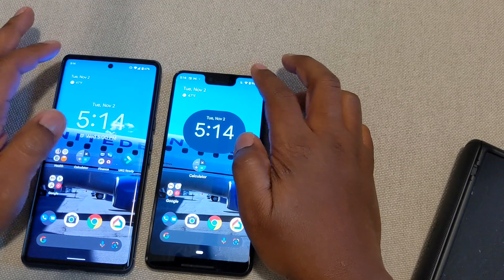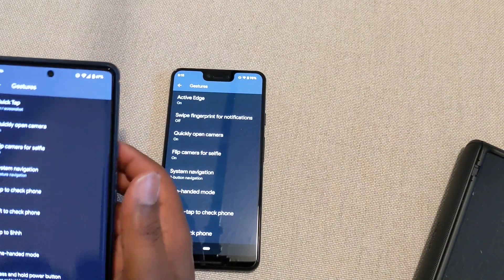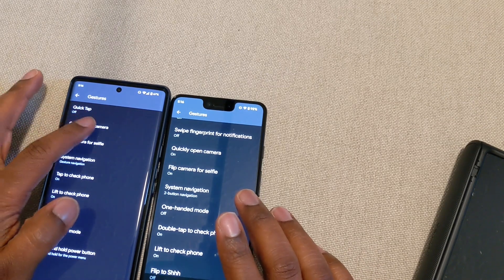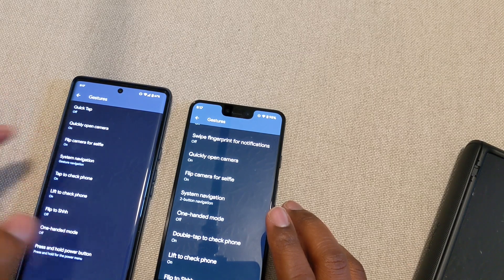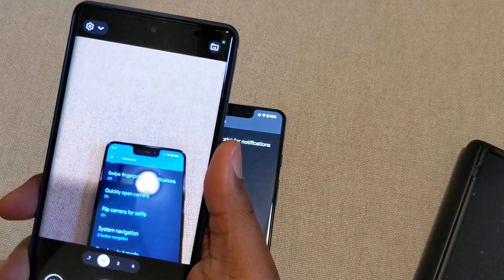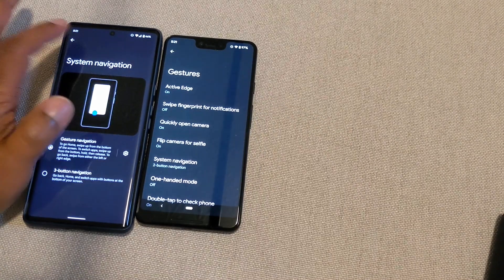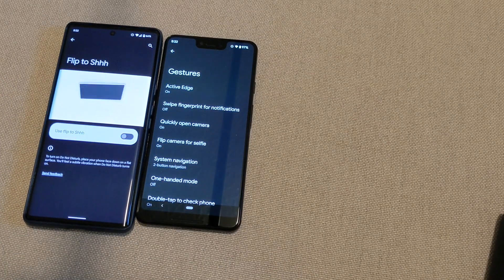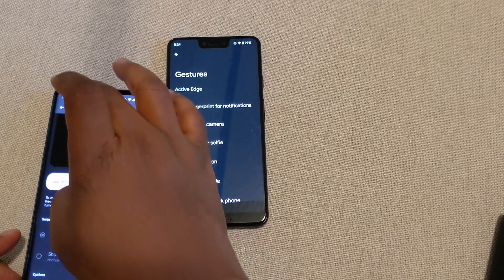Pixel 6 Gestures Explained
There are a number of features on the Pixel 6. This video covers the gestures you can turn on and off for your Pixel 6.